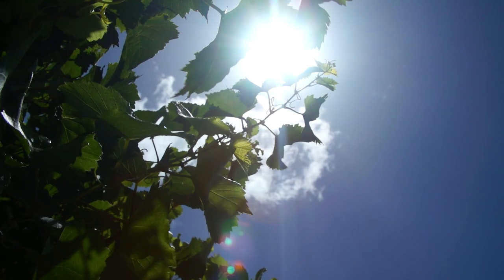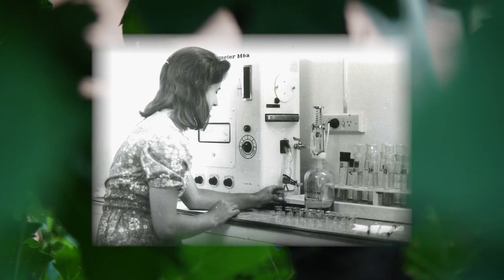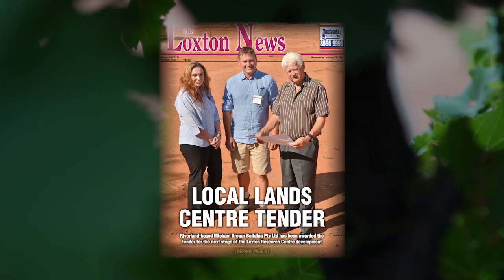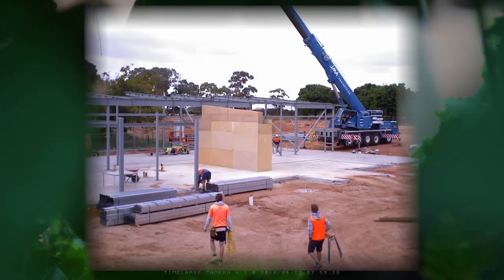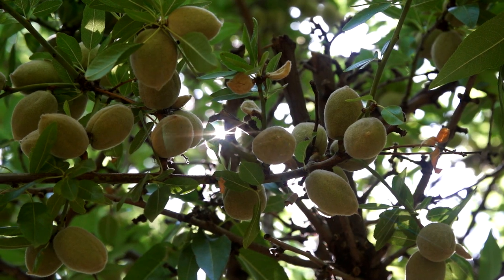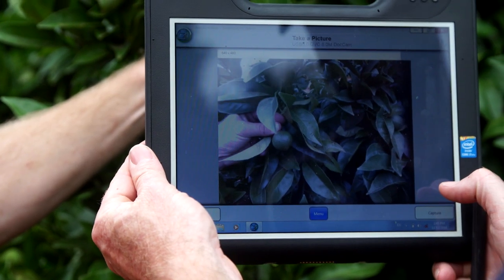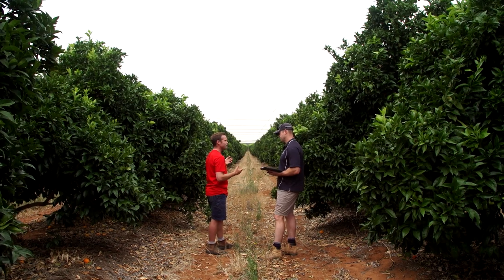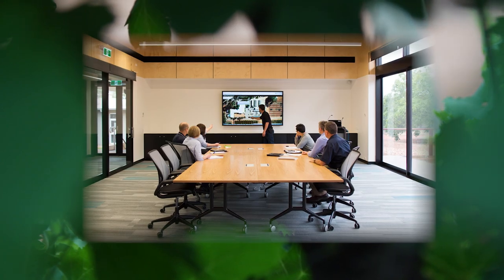Loxton Research Centre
This video was created to celebrate the Loxton Research Centre redevelopment, which was officially opened on Friday 3 February 2017. The $7.5 million redevelopment was funded through the $265 million Australian Government-funded South Australian River Murray Sustainability Program (SARMS).